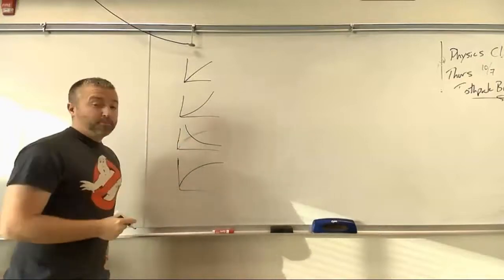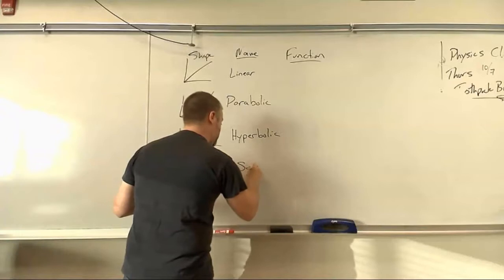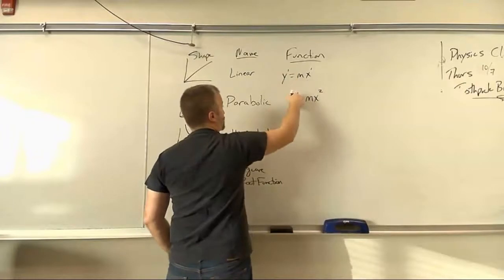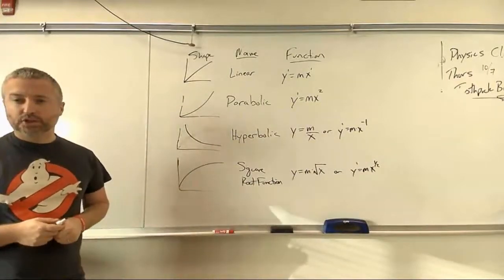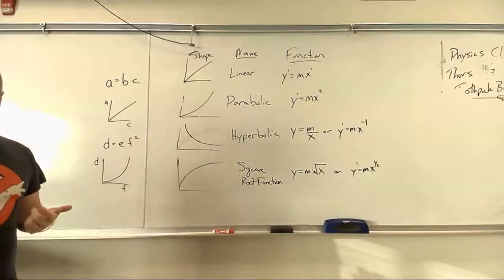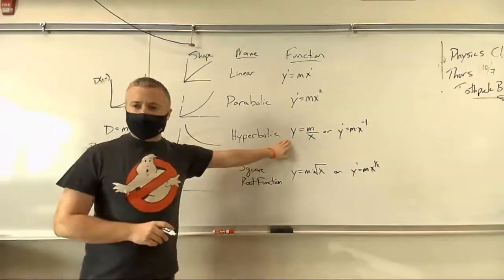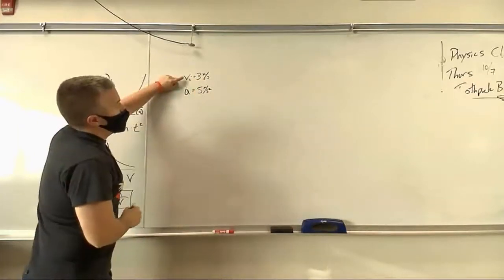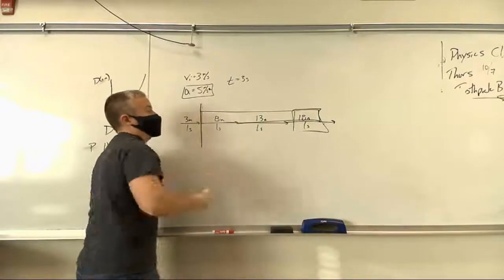Math Functions and Acceleration Arrow Diagram